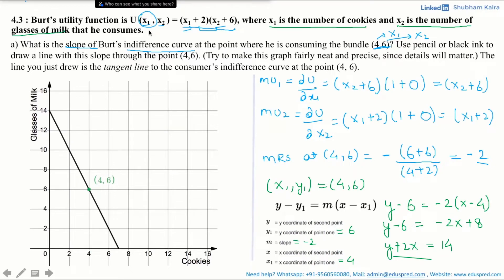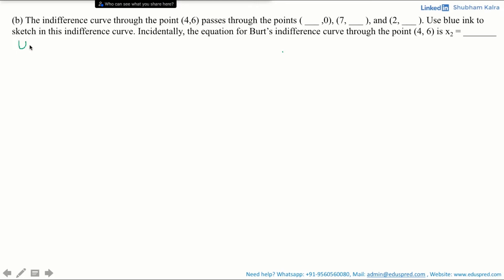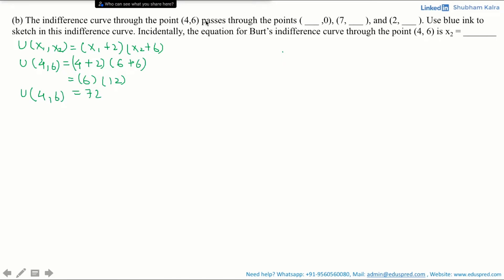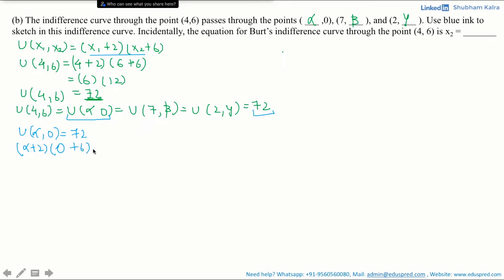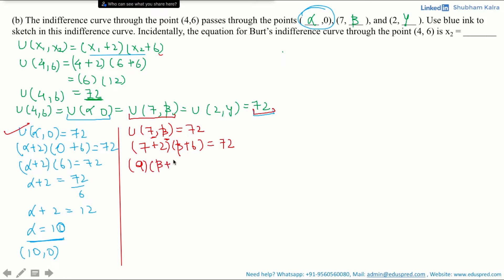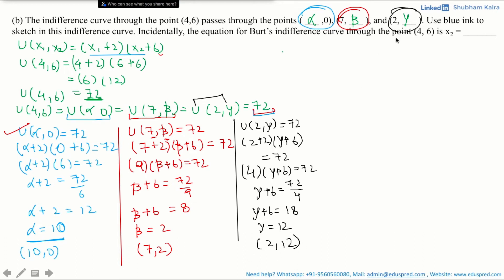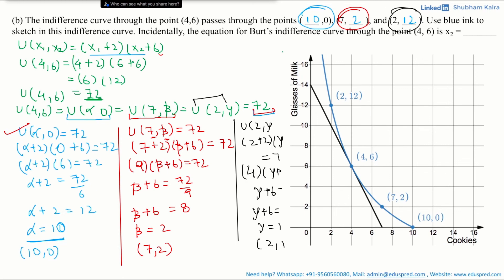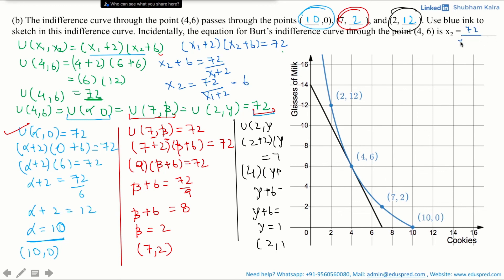Utility Q4.3 - Part 2 (From 'Workouts in Intermediate Microeconomics' by Hal Varian)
Question 3: Burt’s utility function is U (x1 , x2 ) = (x1 + 2)(x2 + 6), where x1 is the number of cookies and x2 is the number of glasses of milk that he consumes.

a) What is the slope of Burt’s indifference curve at the point where he is consuming the bundle (4,6)? Use pencil or black ink to draw a line with this slope through the point (4,6). (Try to make this graph fairly neat and precise, since details will matter.) The line you just drew is the tangent line to the consumer’s indifference curve at the point (4, 6).

b) The indifference curve through the point (4,6) passes through the points ( ___ ,0), (7, ___ ), and (2, ___ ). Use blue ink to sketch in this indifference curve. Incidentally, the equation for Burt’s indifference curve through the point (4, 6) is x2 = _______

c) Burt currently has the bundle (4,6). Ernie offers to give Burt 9 glasses of milk if Burt will give Ernie 3 cookies. If Burt makes this trade, he would have the bundle ___ . Burt refuses to trade. Was this a wise decision? Mark the bundle (1, 15) on your graph.

d) Ernie says to Burt, “Burt, your marginal rate of substitution is −2. That means that an extra cookie is worth only twice as much to you as an extra glass of milk. I offered to give you 3 glasses of milk for every cookie you give me. If I offer to give you more than your marginal rate of substitution, then you should want to trade with me.” Burt replies, “Ernie, you are right that my marginal rate of substitution is −2. That means that I am willing to make small trades where I get more than 2 glasses of milk for every cookie I give you, but 9 glasses of milk for 3 cookies is too big a trade. My indifference curves are not straight lines, you see.” Would Burt be willing to give up 1 cookie for 3 glasses of milk? Would Burt object to giving up 2 cookies for 6 glasses of milk?

e) On your graph, use red ink to draw a line with slope −3 through the point (4,6). This line shows all of the bundles that Burt can achieve by trading cookies for milk (or milk for cookies) at the rate of 1 cookie for every 3 glasses of milk. Only a segment of this line represents trades that make Burt better off than he was without trade. Label this line segment on your graph AB.

0:00 Part (b) The indifference curve through the point (4,6) passes through the points ( ___ ,0), (7, ___ ), and (2, ___ ). Use blue ink to sketch in this indifference curve. Incidentally, the equation for Burt’s indifference curve through the point (4, 6) is x2 = _______

The above question is taken from 'Workouts in Intermediate Microeconomics' by Hal R. Varian.